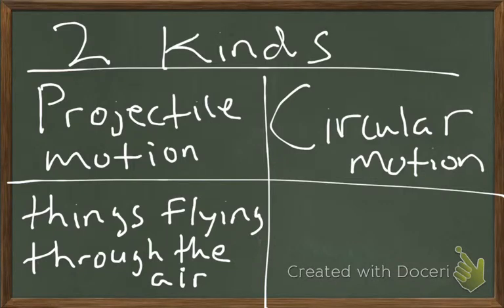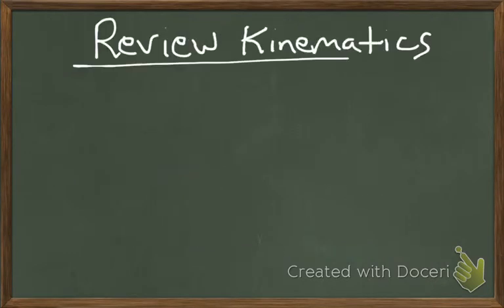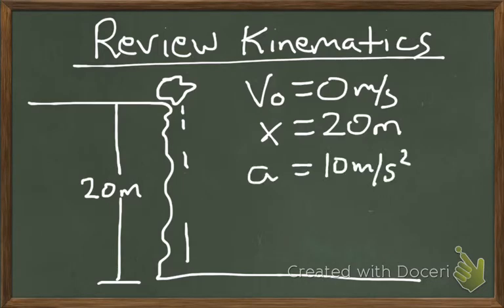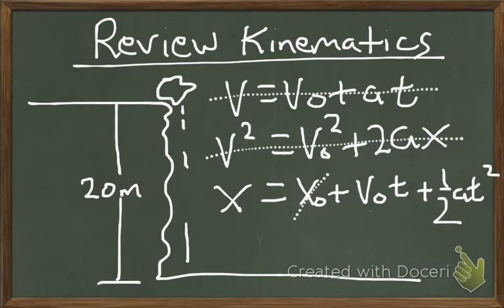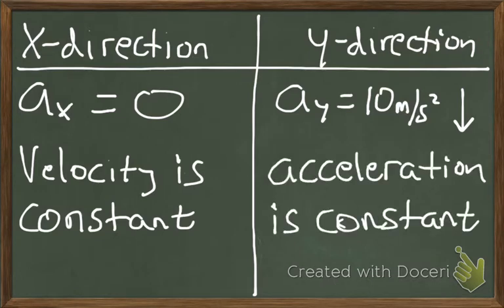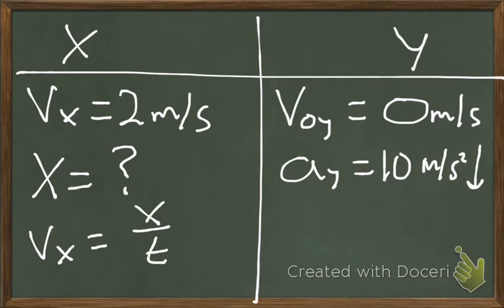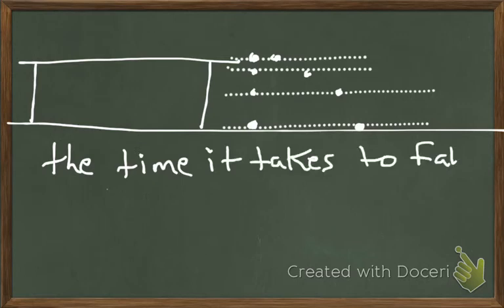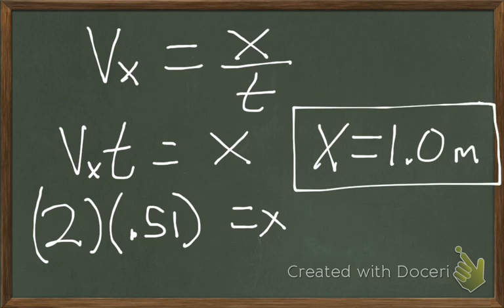notes for 2D motion